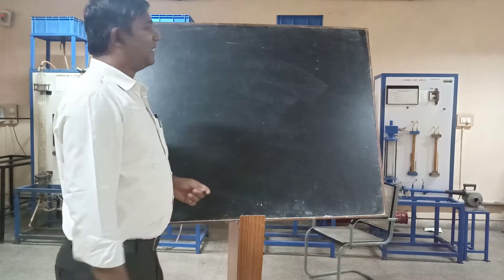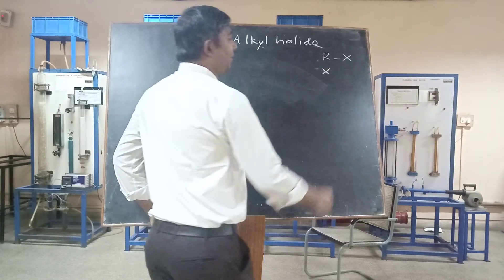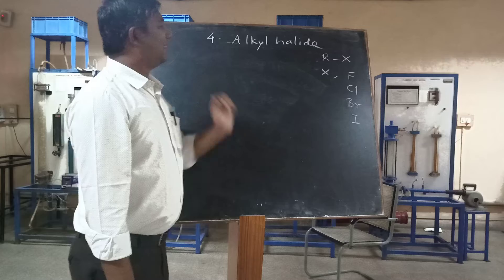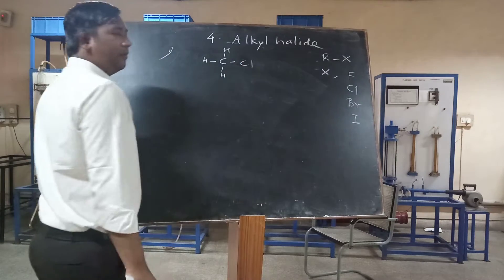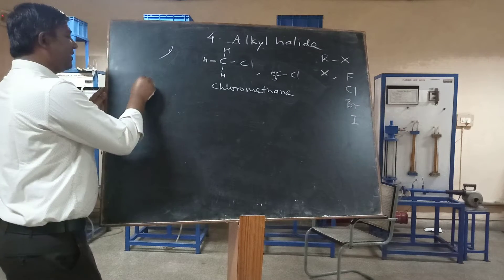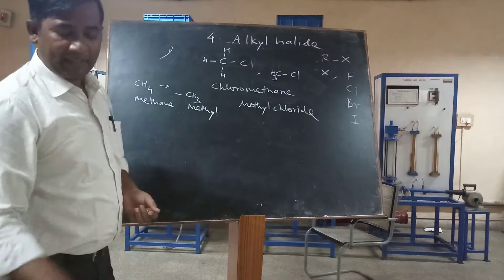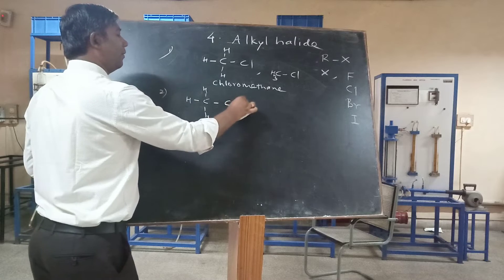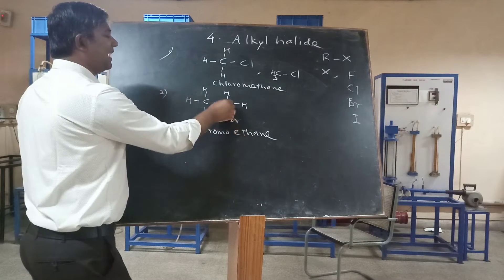ALKYL HALIDE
IUPAC NAME OF ALKYL HALIDE